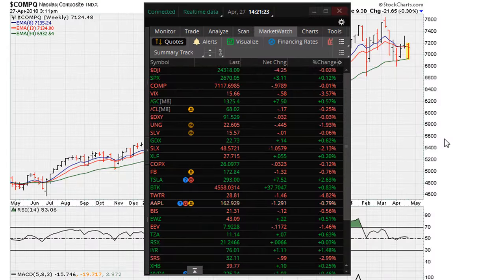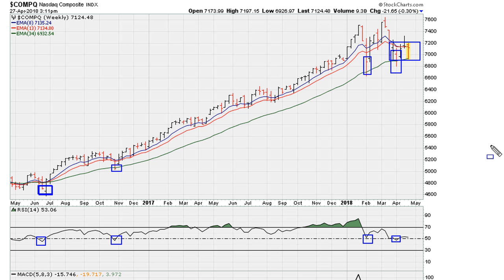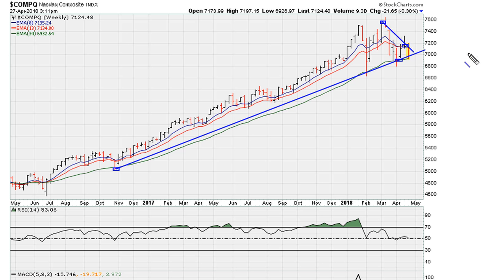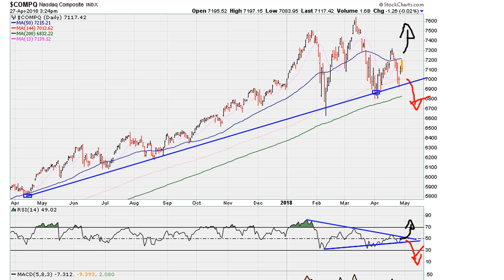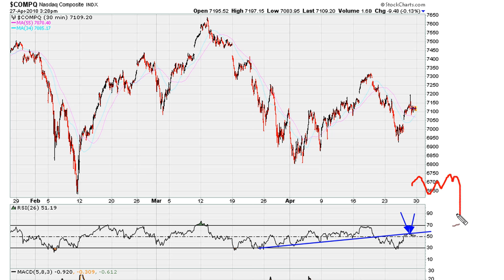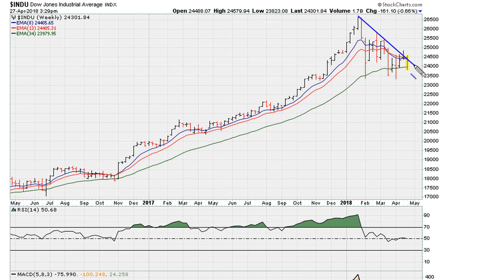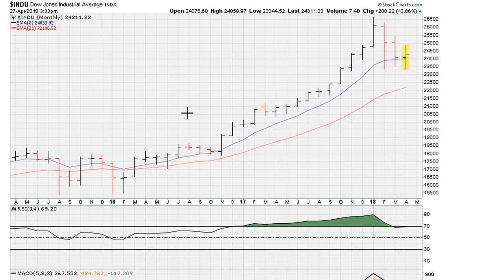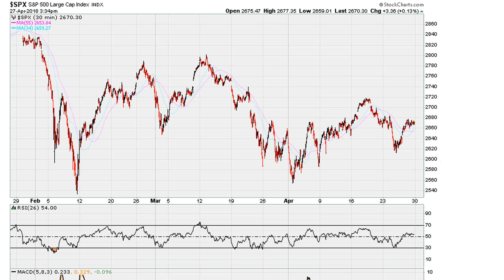[PUBLIC] U.S. Market Technical Analysis April 28-29, 2018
I take a technical look at the general market charts from my own vantage point.

Charts mentioned include: NASDAQ weekly, NASDAQ daily between the 50 day moving average and the 200 day moving average, NASDAQ 30 minute, DJIA weekly RSI 50 support or failure, SPX hourly and SPX 30 minute resistance lines, DJIA daily between the 50 day moving average and the 200 day moving average,  DJIA monthly back above and holding above 69.1 is a big deal, SPX 30 minute chart, SPX monthly RSI failure to the reclaim area above 69.1 level,  ZXYZ - monthly looking good for stability or even a bounce, ZXYZ weekly, ZXYZ weekly, ZXYZ weekly, ZXYZ weekly versus ZXYZ monthly, ZXYZ can be held as long as it continues holding above $64.73, and finally ZXYZ can be held as long as it continues holding above $12.98.

Investing - How to Swing Trade Stocks for Profit!
How To Swing Trade Stocks | Robinhood Investing Group Chat
How to SWING TRADE using price action ( simple swing trading techniques )
How To Swing Trade Stocks for Big Profits
Swing Trading The Best Way To Trade The Markets - Class 1
Introduction To Swing Trading for Beginners
The 4 Top Stock Patterns To Know Before Trading | Swing Trading
Swing Trading Strategy Guide